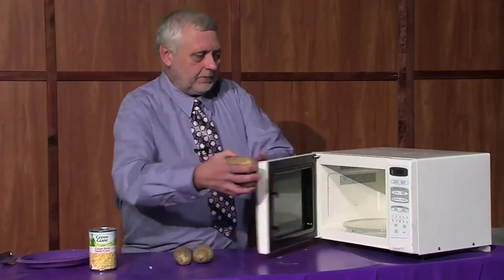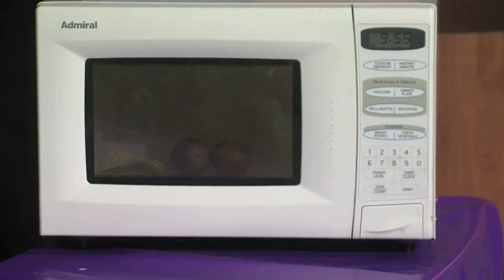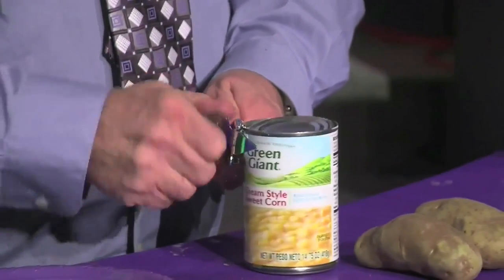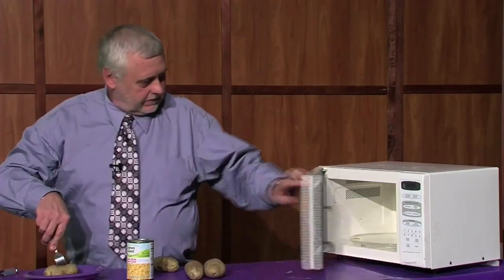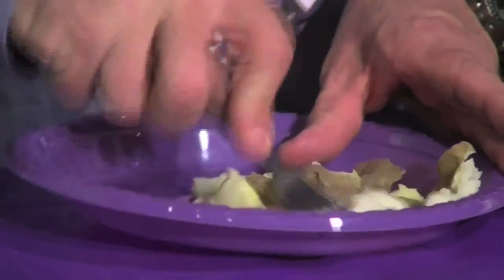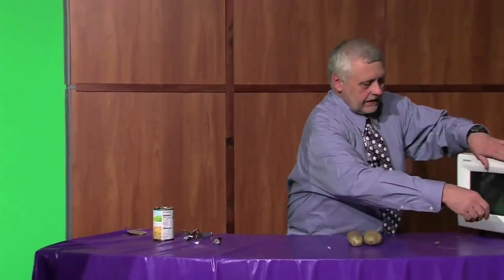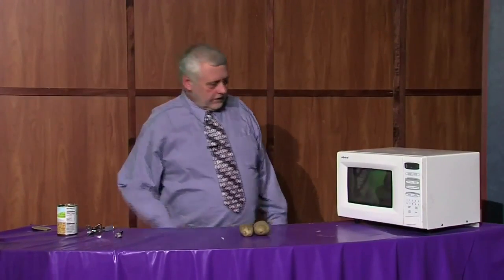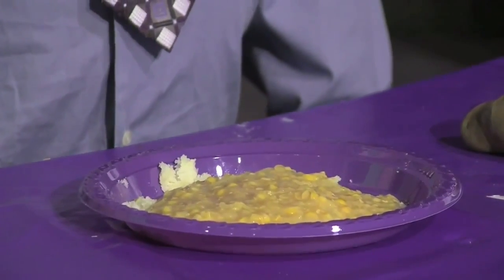Steven Reed in Weber Cooks - Episode 3 Creamed Corn and Potatoes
Steven Reed shows you how to cook creamed corn and potatoes in this latest installment. In a microwave. Like a boss.